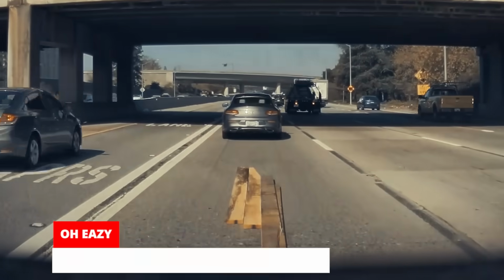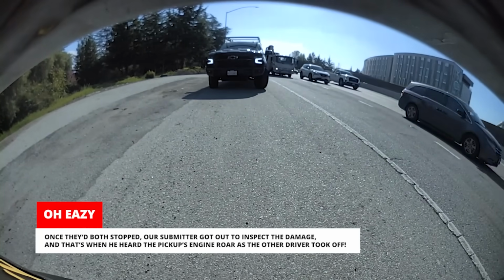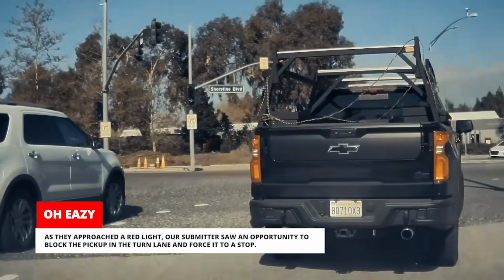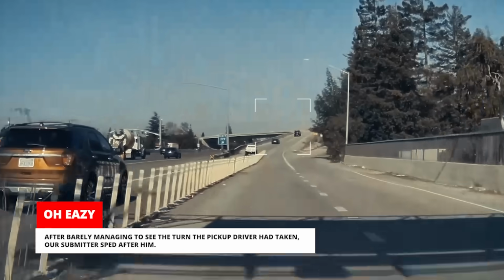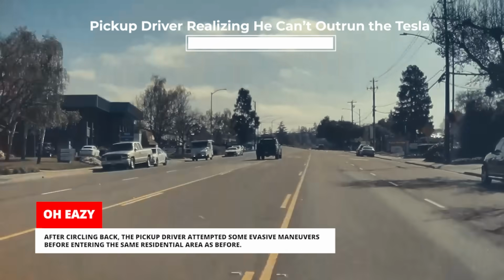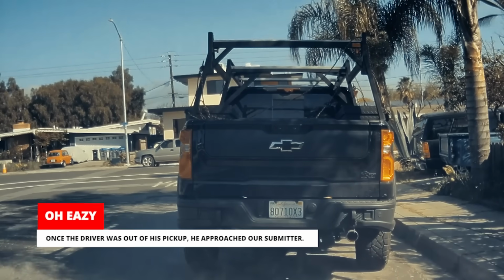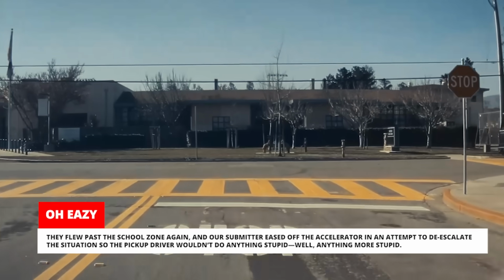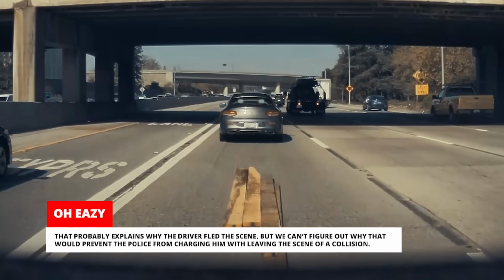Pickup Driver Tries to Escape My Tesla!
Tesla Model 3 Performance is damaged by a pickup with an unsecured load, and the truck driver then tries to flee - which the Tesla owner won't allow - leading to one of the craziest car chases we have ever featured on Wham Baam Teslacam. Get ready because this video keeps ramping up and gets crazier and crazier.

Looking for a dashcam for your car? We recommend these two cameras from VIOFO:

Teslacam Story, a new Wham Baam series, where we will take a more in-depth look at some of the events that happen to Tesla owners. This is a compliment to Sunday's fast-paced episodes of Teslacam Stories. I hope you are satisfied.